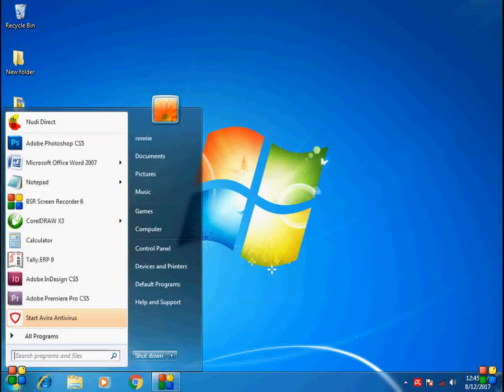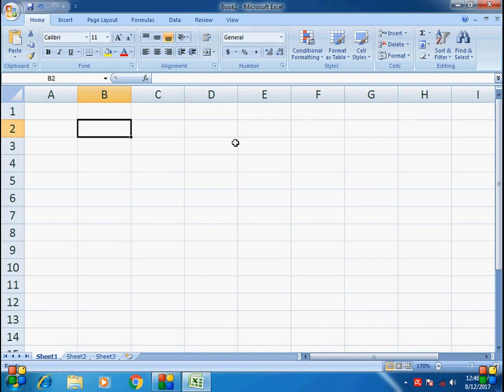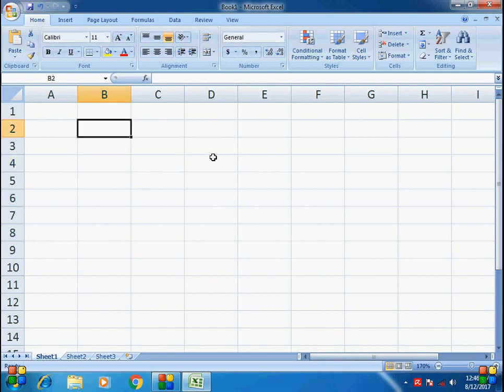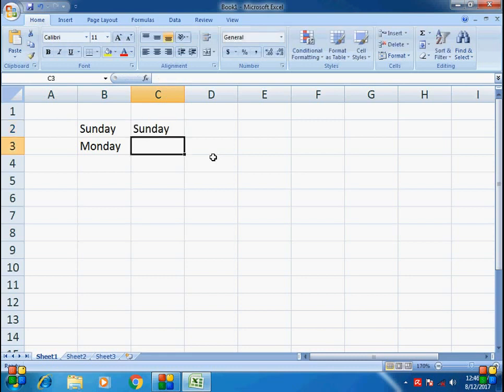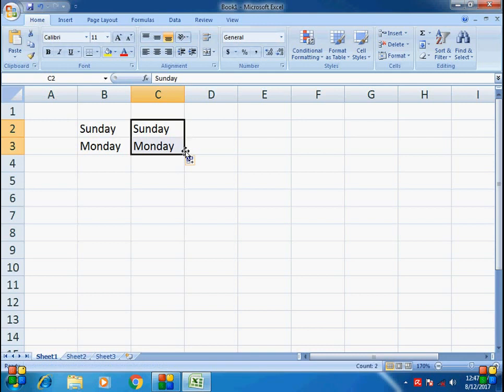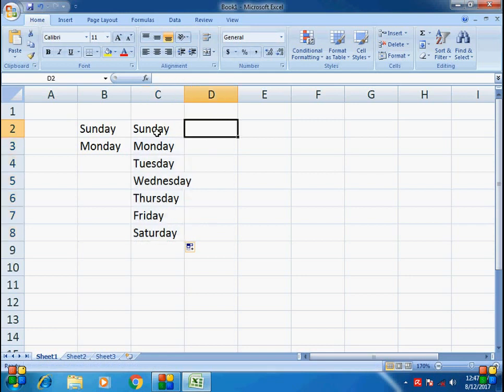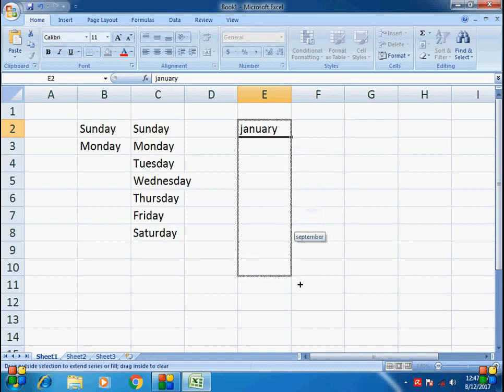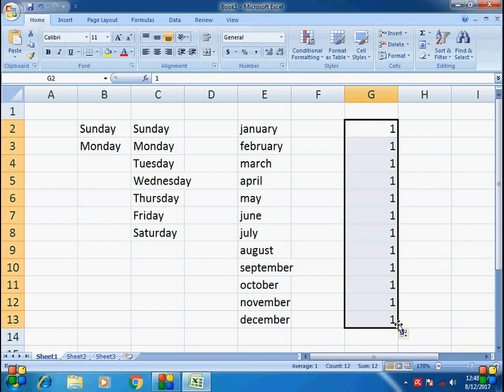Learn Excel basic - Part 1 Kannada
Learn Excel basic Part 1